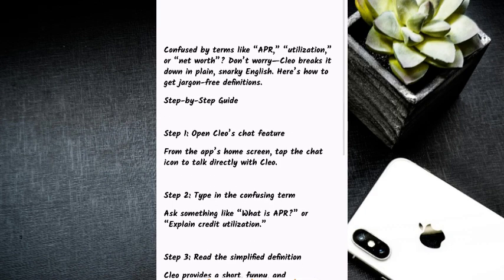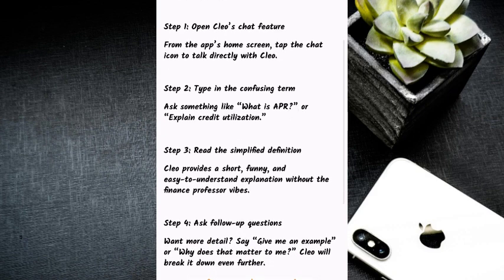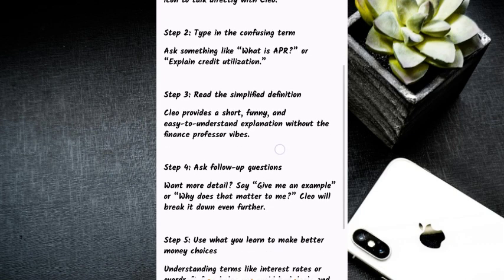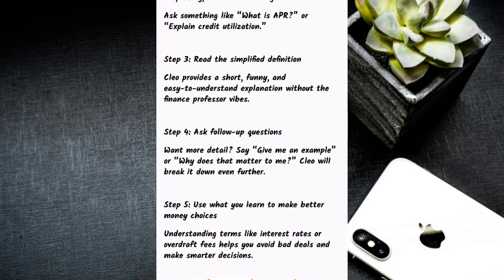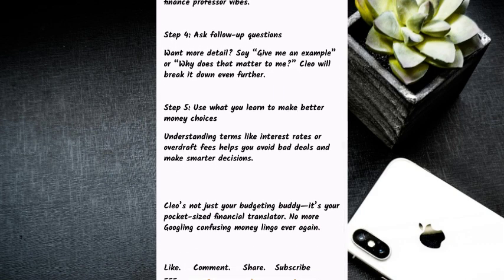HOW TO UNDERSTAND CLEO'S FINANCIAL JARGON EXPLANATION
In This Video, you will learn about HOW TO UNDERSTAND CLEO'S FINANCIAL JARGON EXPLANATION